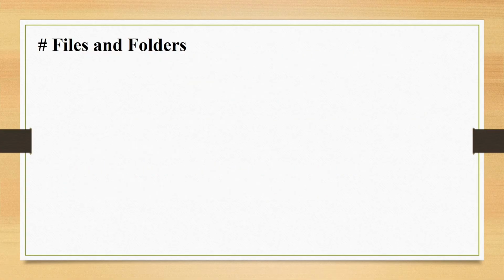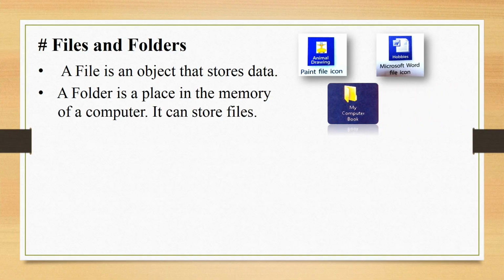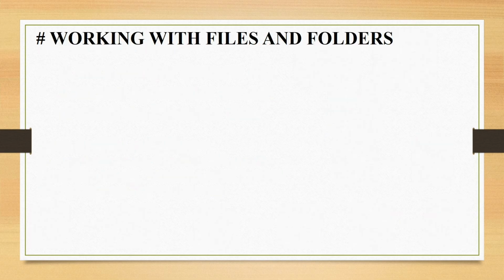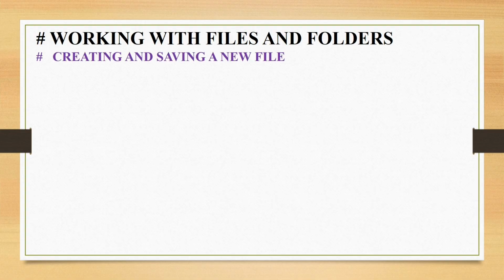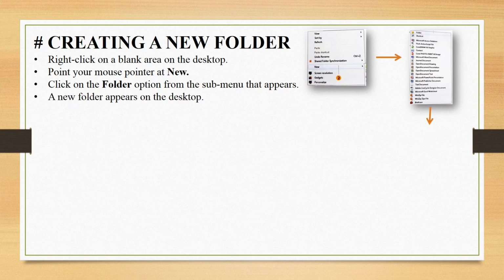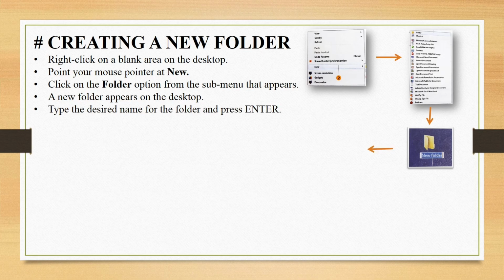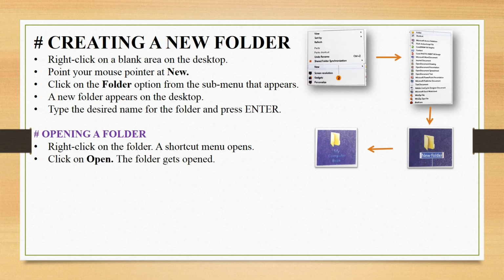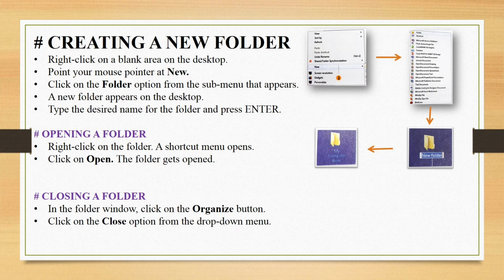Class 3 COMPUTER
MANAGING FILES AND FOLDER
CHAPTER - 6